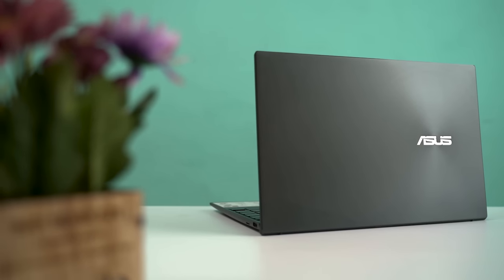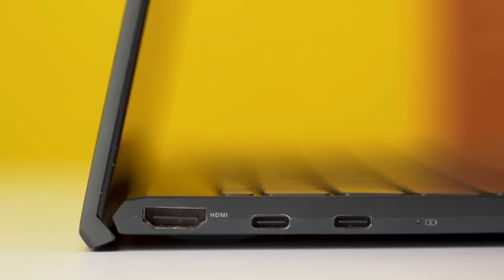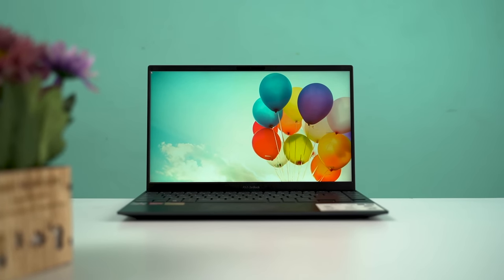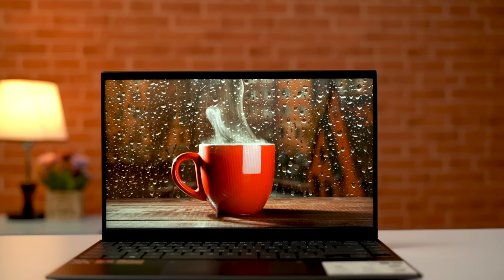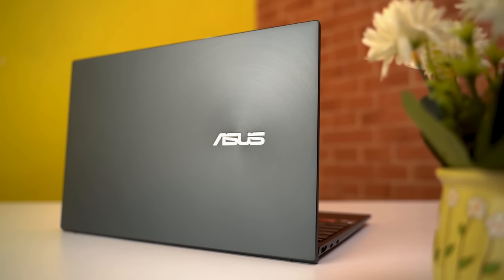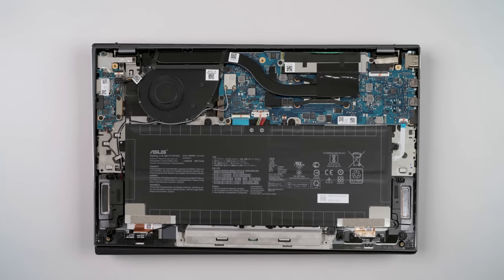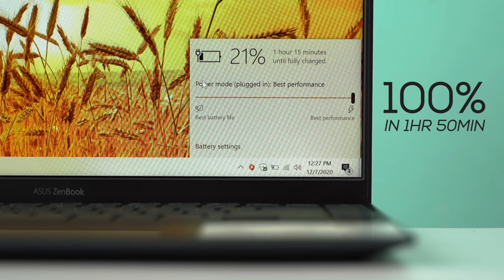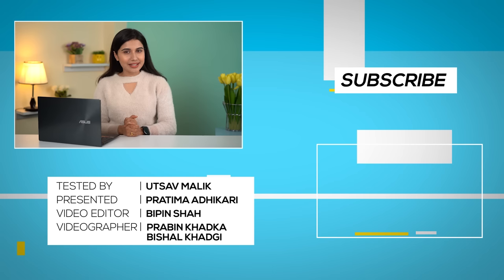Asus ZenBook 14 Long Term Review [Ryzen Edition]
I have been using the Asus ZenBook 14 2020 (UM425 IA) Ryzen 4500U edition for almost 2 months now. Here's my long term review of Zenbook 14.

The Asus Zenbook 14 features a premium metallic build and a powerful AMD Ryzen 4000-series CPU, thus making it a compelling choice for those looking for a terrific thin-and-light notebook.

The Ryzen 4500U is more than capable of breezing through your regular tasks that may even involve light photo editing in Photoshop. Likewise, its integrated GPU can also handle eSports titles pretty well but, it does heat up under heavy load. ZenBook 14 UM425’s display is pretty bright and color accurate as well, although I would hesitate to recommend it to a professional photo, video editor. Moreover, you get an excellent keyboard and trackpad on this laptop as well.